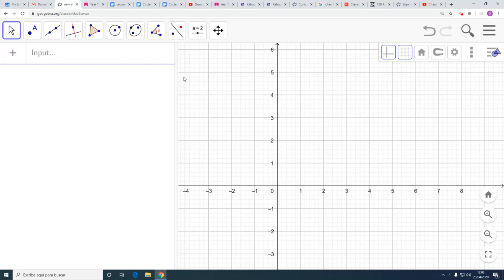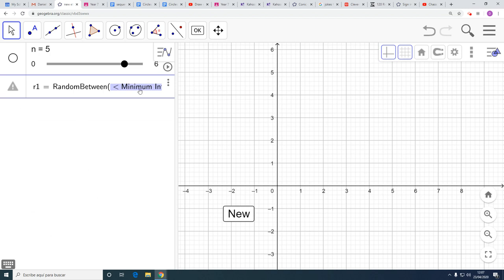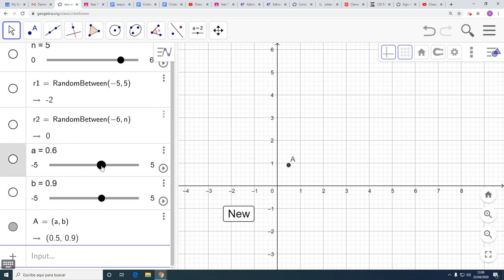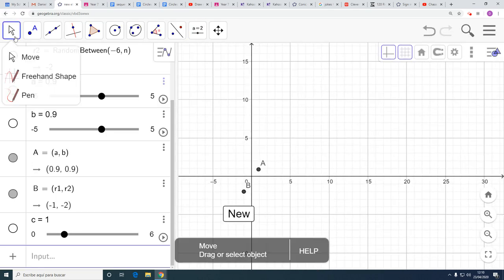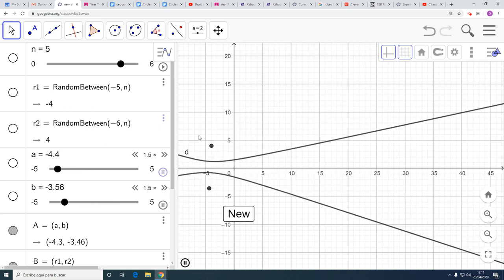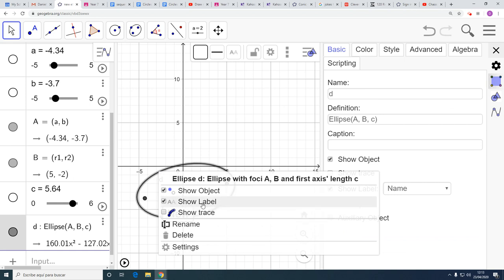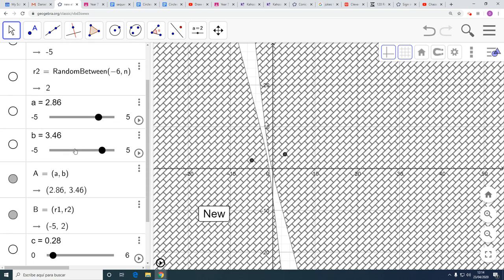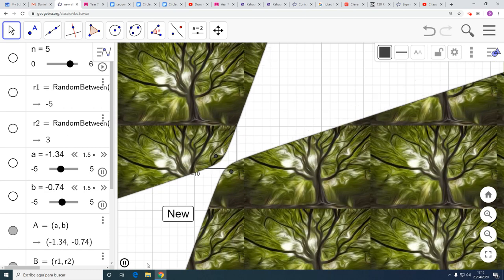Drawing Ellipses and hyperbola with Geogebra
MySchool Education; conic sections